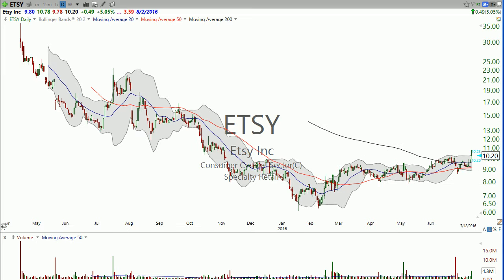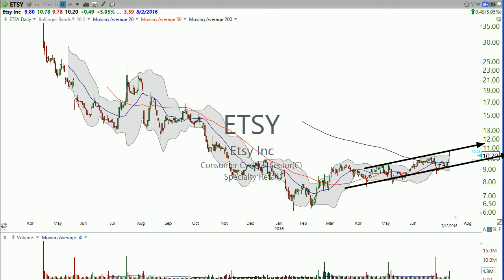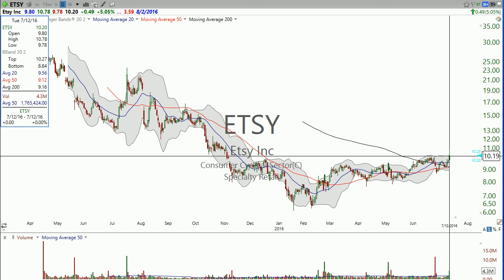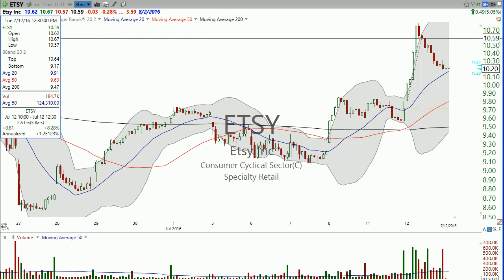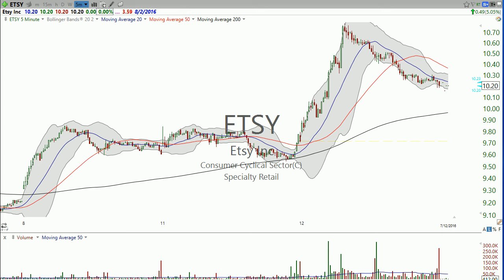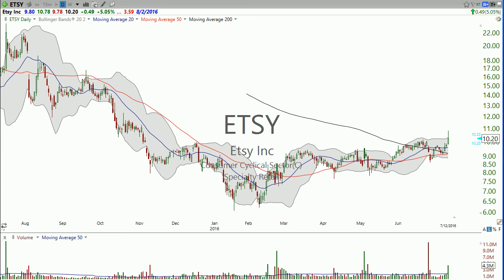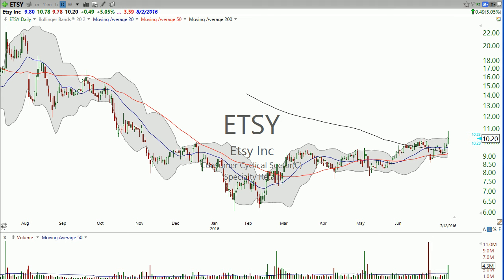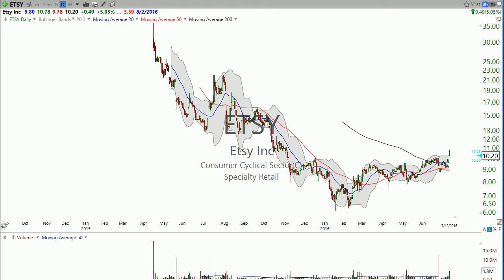Heaven's to Betsy, do we buy Etsy (ETSY)? Here's my take. (July 12, 2016) - Stock Market Mentor